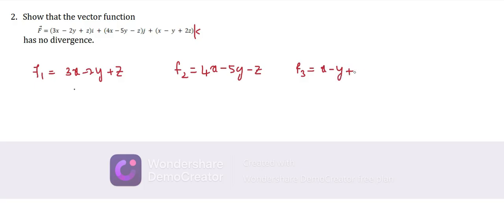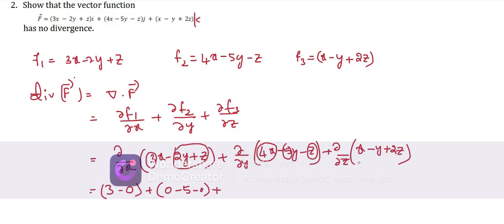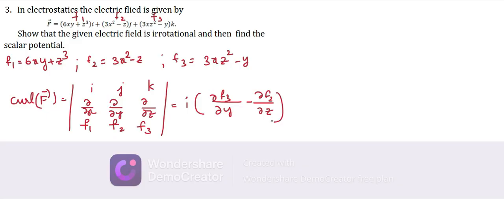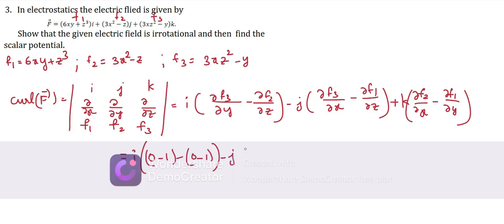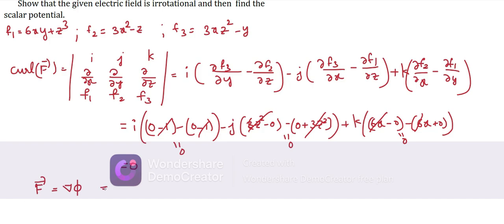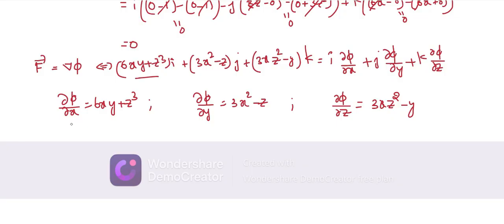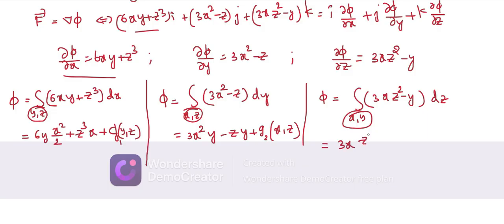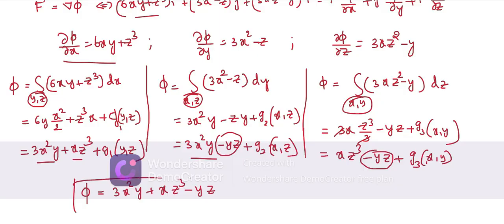Gradient, Divergence & Curl Explained | Vector Calculus | Engineering Mathematics | Paul Academy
In this video, we break down the fundamental concepts of Gradient, Divergence, and Curl—key operations in Vector Calculus used widely in Engineering Mathematics, Physics, and Fluid Dynamics.

🔍 What you'll learn:
✅ Intuitive understanding of Gradient, Divergence, and Curl
✅ Geometric and physical interpretations
✅ Mathematical definitions and formulas

Whether you're a student or an educator, this video will help you build strong conceptual clarity with visual insights and step-by-step explanation.

📌 Perfect for:

B.E./B.Tech Students

Engineering Mathematics Courses